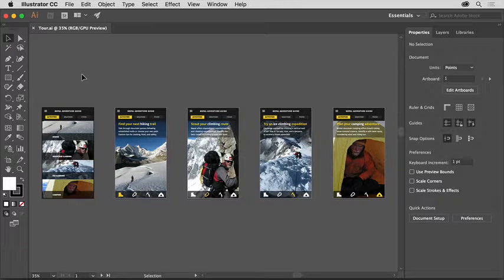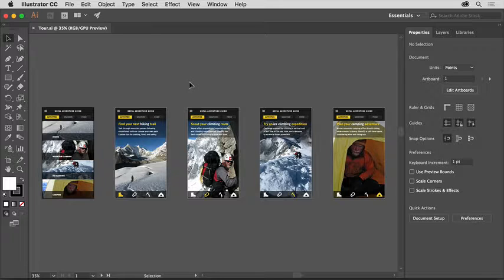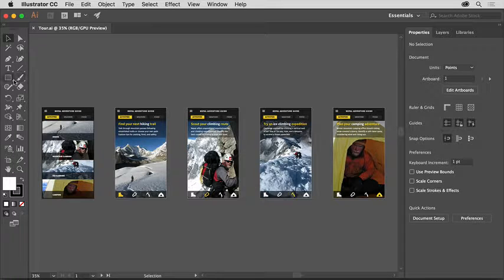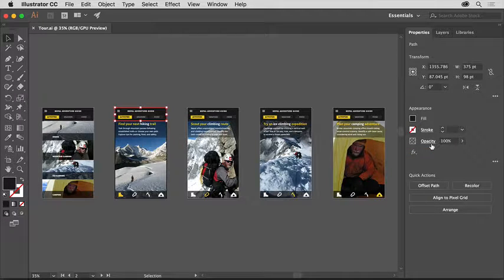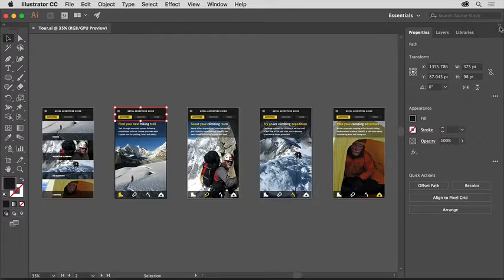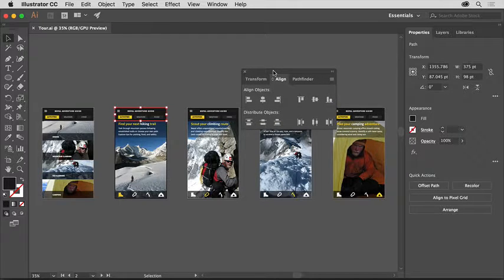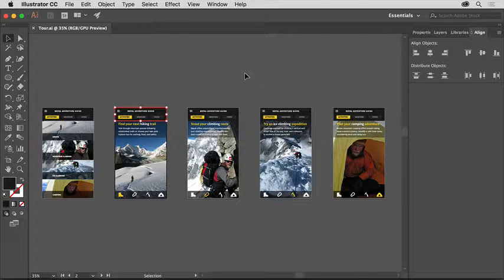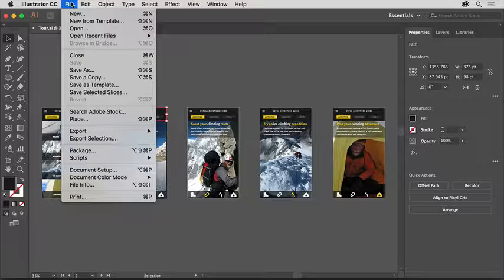[News] Illustrator Basics and Fundamentals || Tham quan Illustrator (Adobe Illustrator CC tutorials)